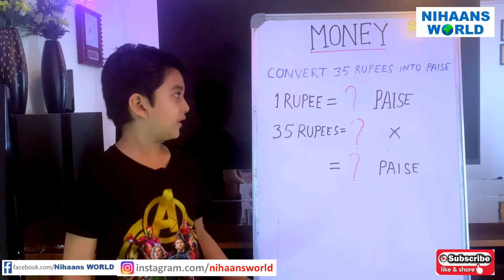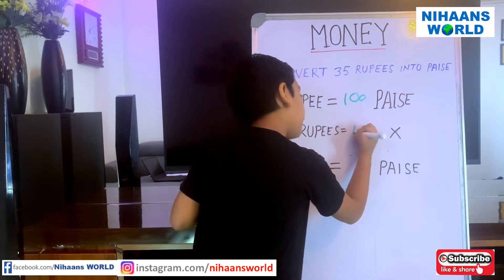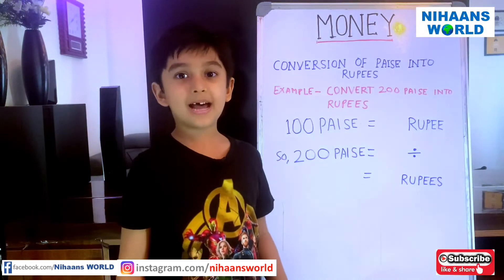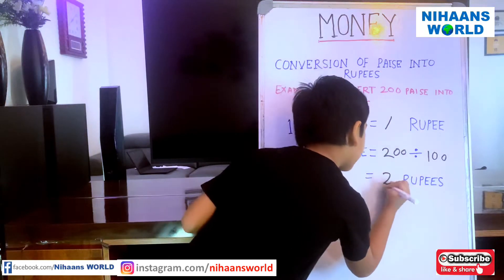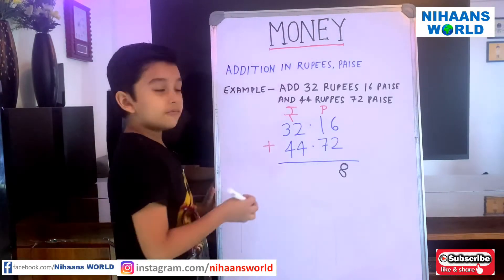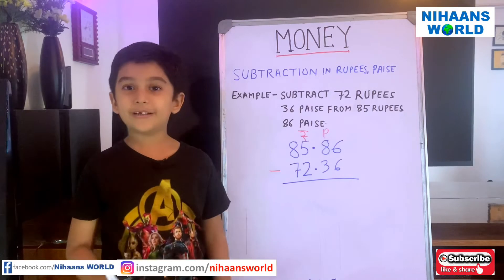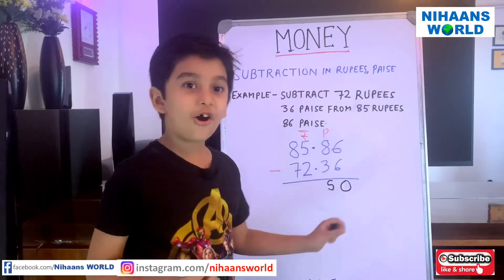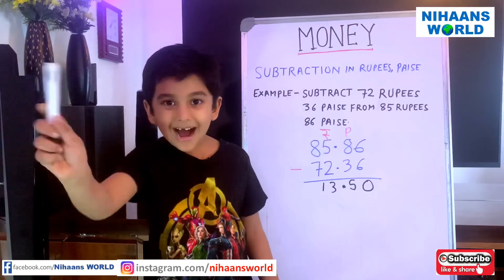Money || Learning Money for children || Maths || Maths for Kids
About this Video:  What is Money and Learn about Money.